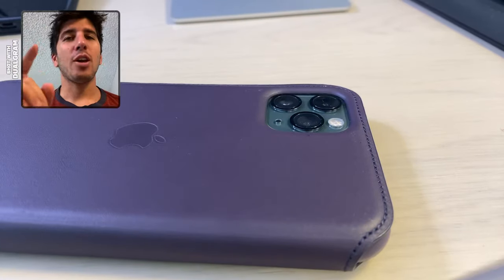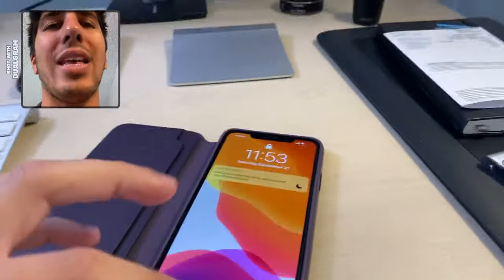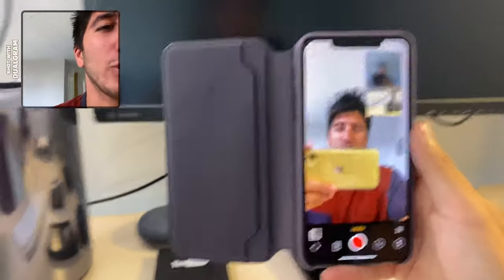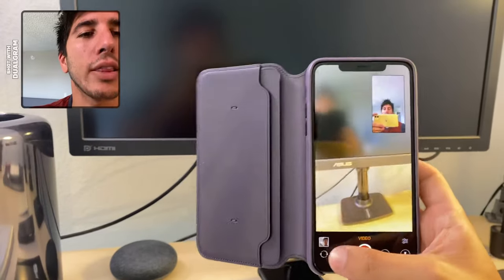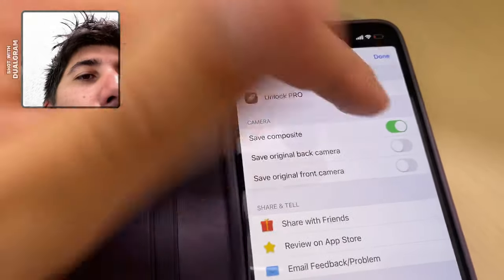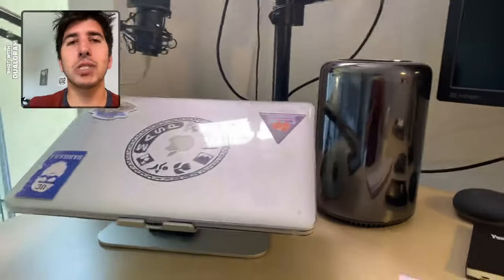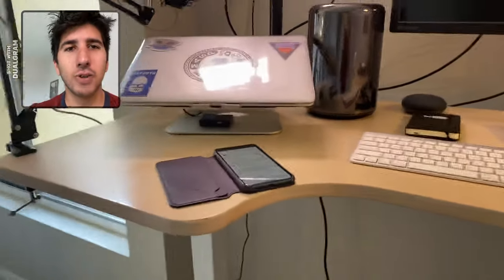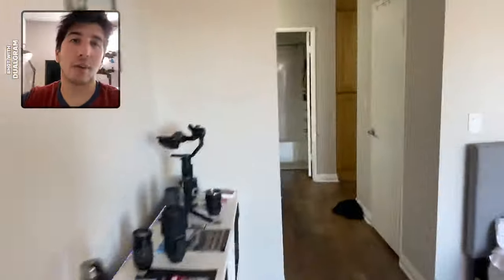Record front and back camera on iPhone at the same time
Finally! Perfect for vlogging with iPhone. Film video from the selfie camera and back camera at the same time.

Works for iPhone 11, XR, and XS.